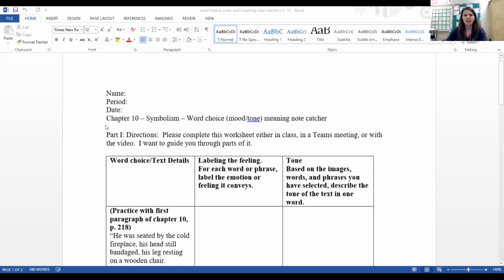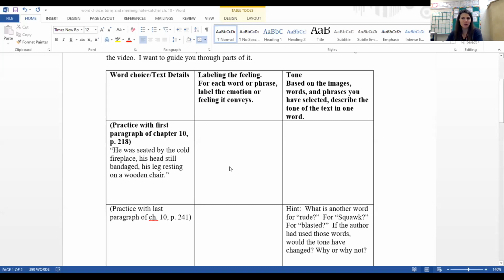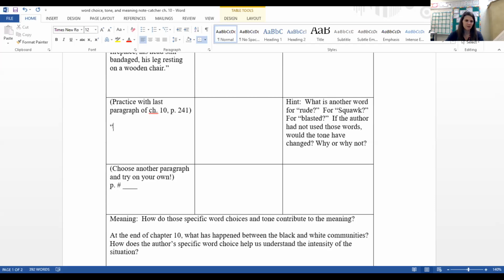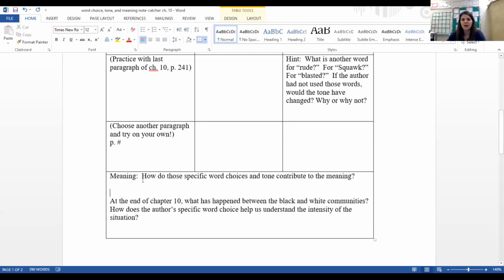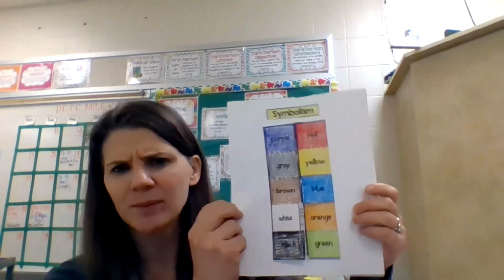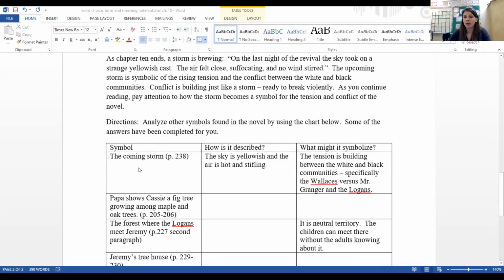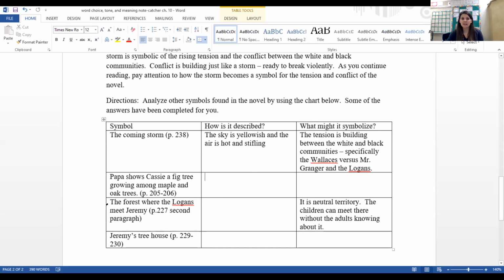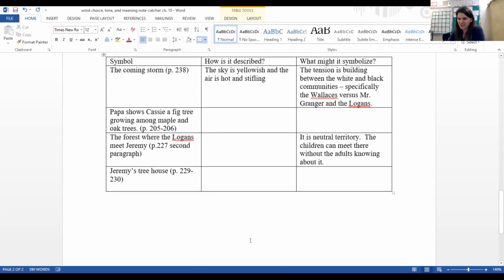Roll of Thunder, Hear My Cry chapter 10 9 word choice, meaning, tone and symbolism lesson